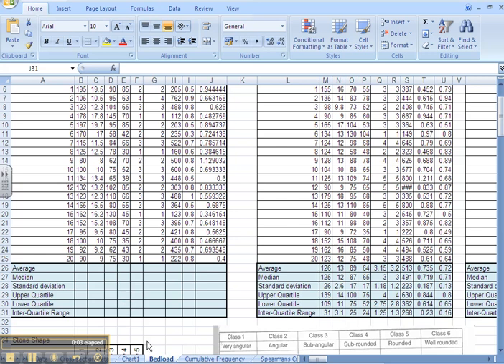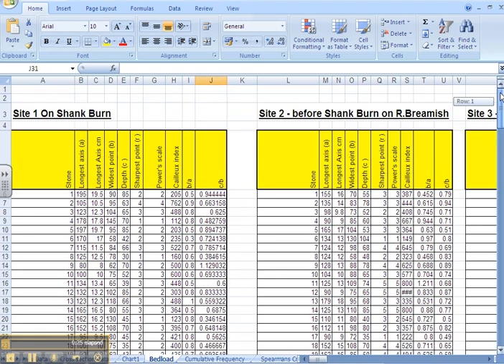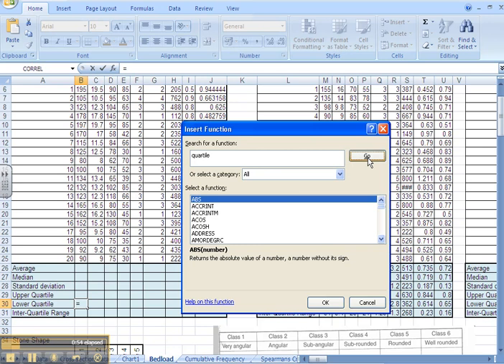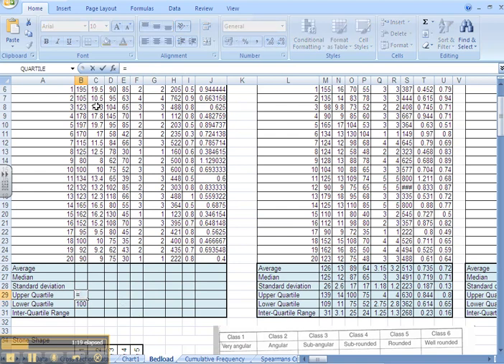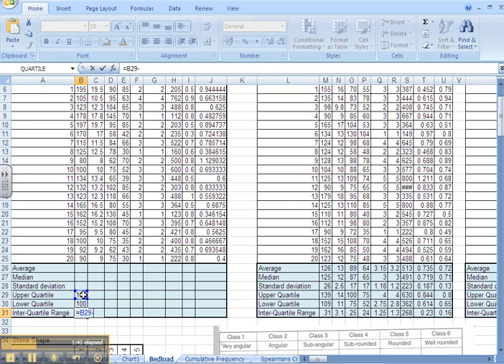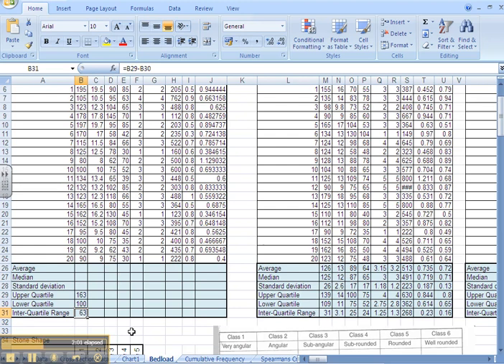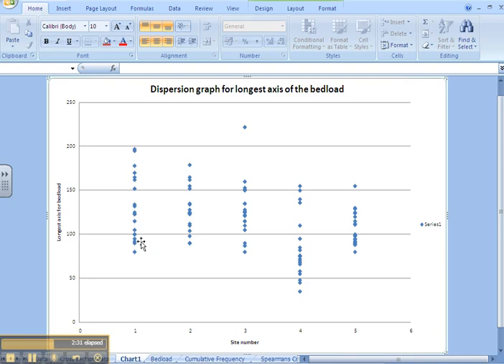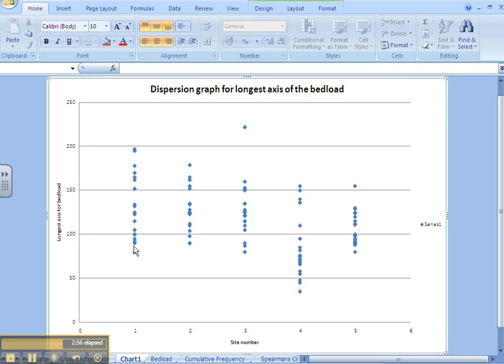Interquartile range and geography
How to calculate interquartile range within a Geographical context.